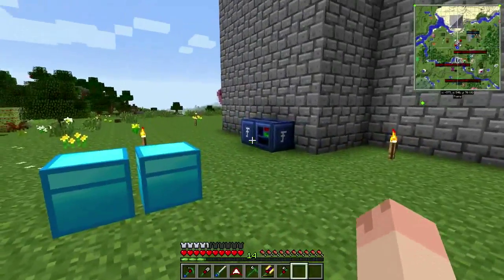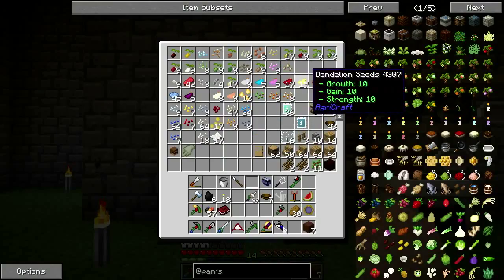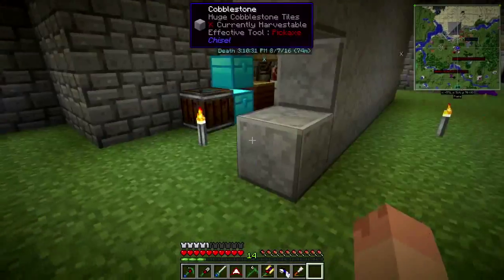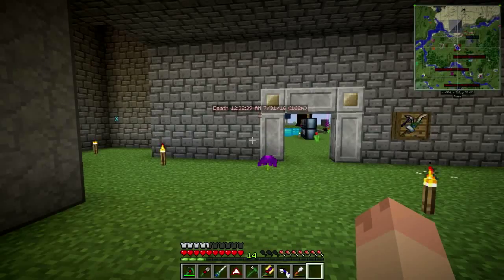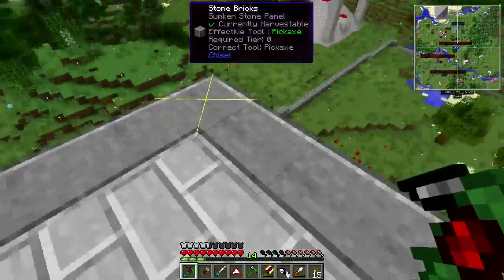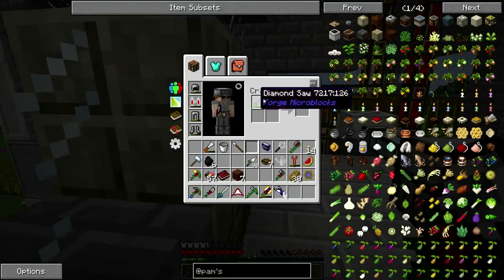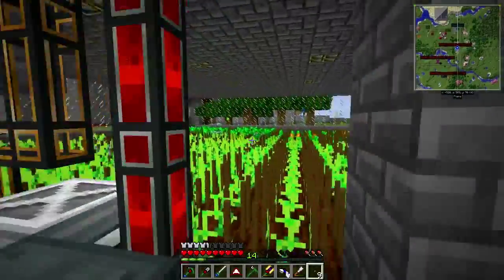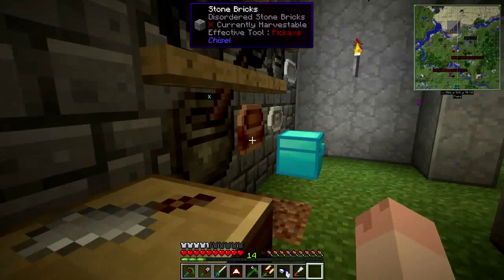AMACRAFT Minecraft S2E25 - Coming Along Nicely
Welcome to the ALL NEW Amacraft! In this episode, I do a few quick repairs and tweaks to the farm, as well as beginning "real" work on the castle.  So far, so good!

This Let's Play is done on a private, whitelisted server running the Feed the Beast Infinity Horizons modpack.